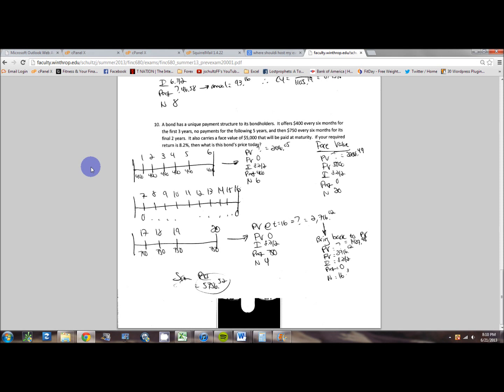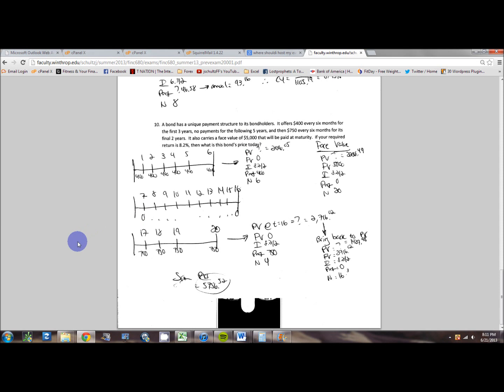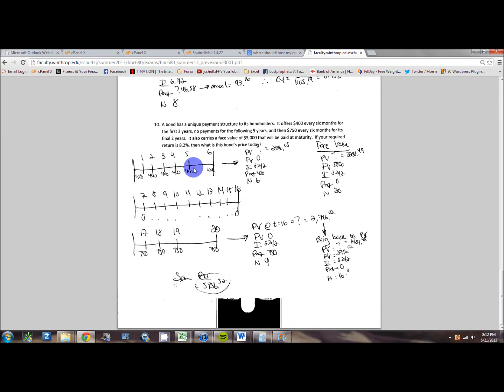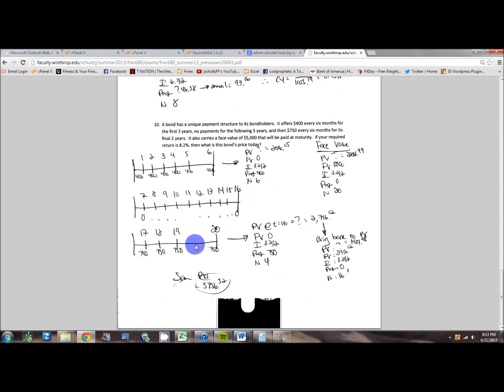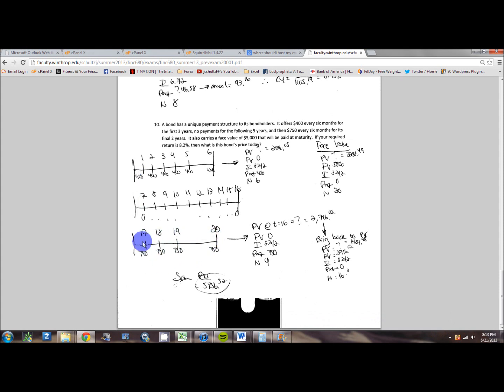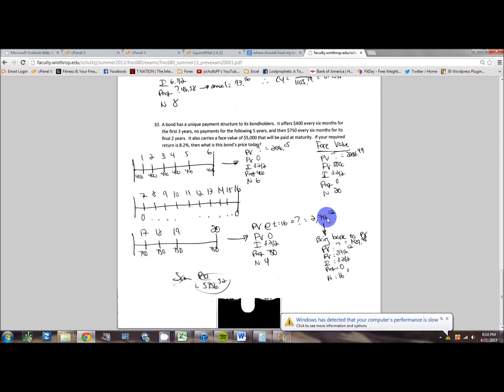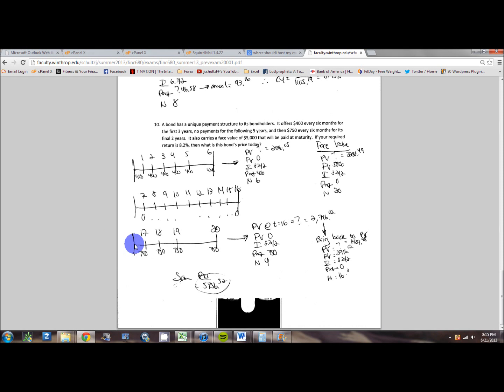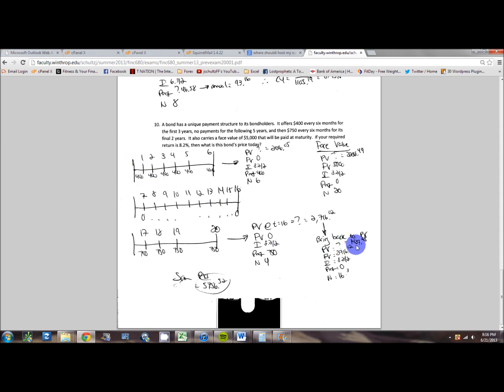FINC 680 - Previous Exam 2 - Problem #10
A video working through how to solve this problem